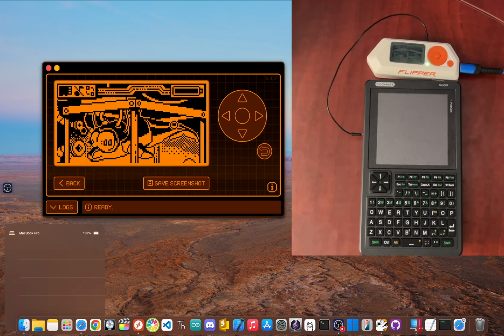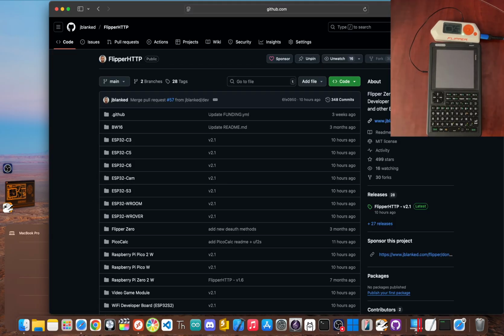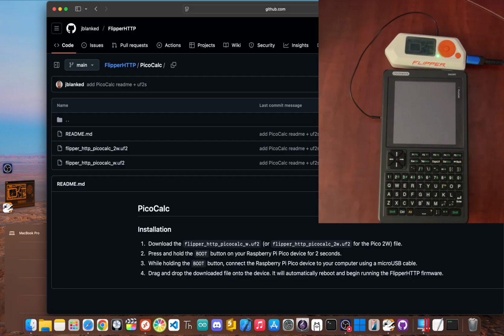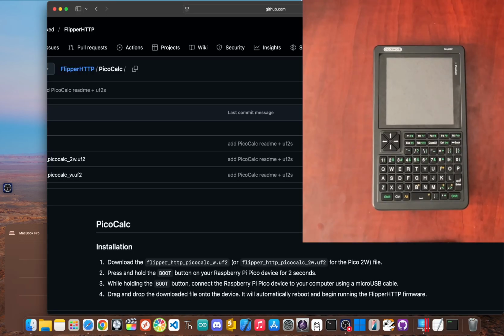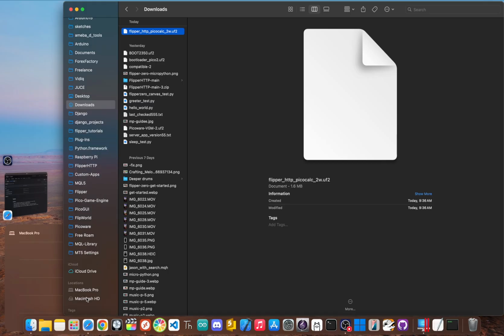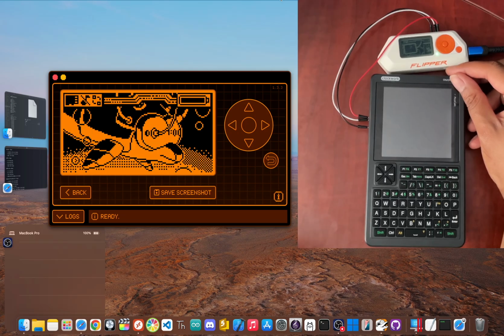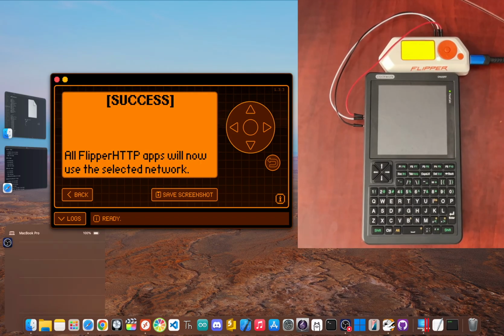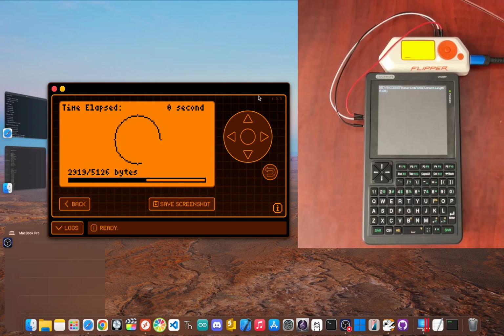Transform Your Flipper Zero into a WiFi Device Using PicoCalc!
Pico W
Pico 2W
PicoCalc
Clockwork Pi
PicoCalc Kit
PicoCalc Tutorial
Pico Calc Tutorial
PicoCalc How To
Pico Calc How To
PicoCalc Firmware